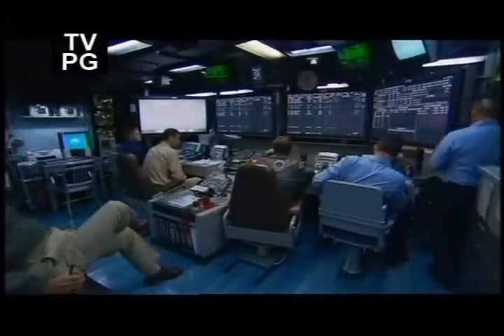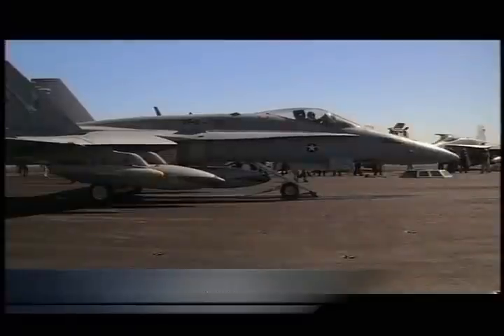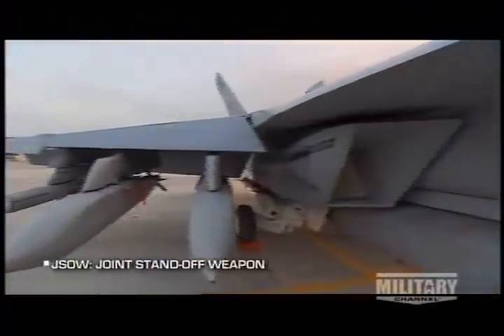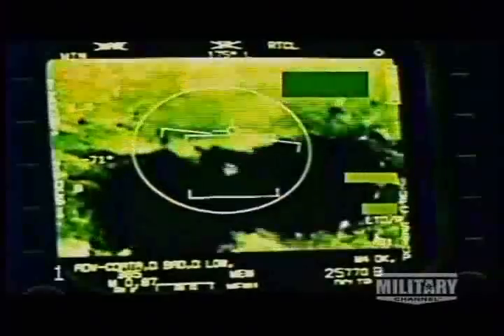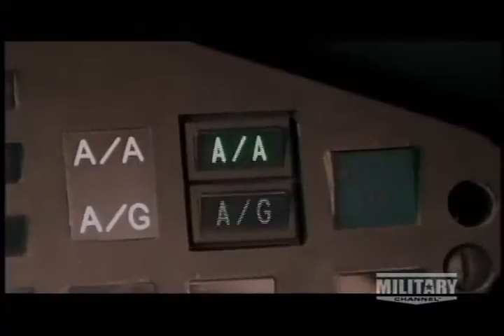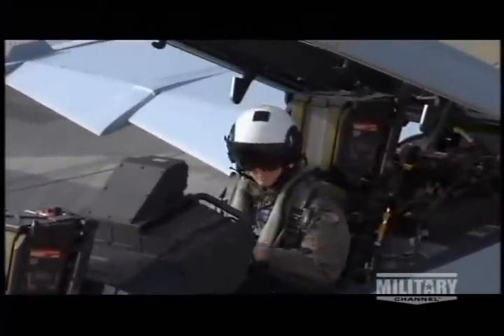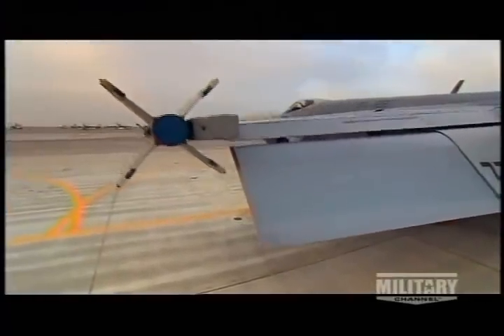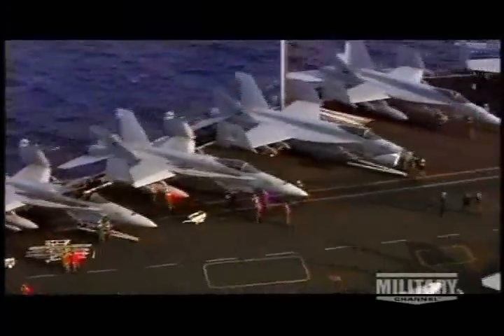Anatomy of an F/A 18 Part 5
(Wikipedia)
The McDonnell Douglas (now Boeing) F/A-18 Hornet is an all-weather carrier-capable multirole fighter jet, designed to attack both ground and aerial targets. The F/A-18 was derived from the YF-17 in the 1970s for use by the United States Navy and Marine Corps. The Hornet is also used by the air forces of several other nations. It has been the aerial demonstration aircraft for the U.S. Navy's Flight Demonstration Squadron, the Blue Angels, since 1986.
The fighter's primary missions are fighter escort, fleet air defense, suppression of enemy air defenses (SEAD), interdiction, close air support and reconnaissance. Its versatility and reliability have proven it to be a valuable carrier asset, though it has been criticized for its lack of range and payload compared to its earlier contemporaries, such as the F-14 Tomcat in the fighter and strike fighter role, and the A-6 Intruder and A-7 Corsair II in the attack role.[3]
F/A-18 Hornet provided the baseline design for the F/A-18E/F Super Hornet, a larger, evolutionary redesign of the F/A-18. Compared to the Hornet, the Super Hornet is larger, and heavier and has improved range and payload capability. The F/A-18E/F was originally proposed as an alternative to a completely new aircraft to replace existing dedicated attack aircraft such as the A-6. The larger variant was also directed to replace the aging F-14 Tomcat, thus serving a complementary role with Hornets in the U.S. Navy, and serving a wider range of roles including refueling tanker, and electronic jamming platform.

Refrain from
- Racial slurs/remarks
- Spam/Chain messages.